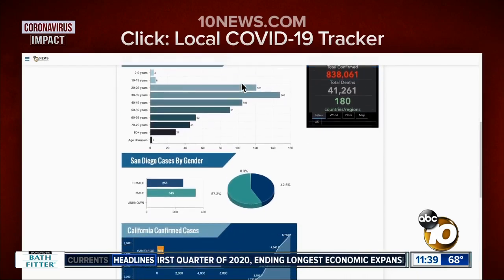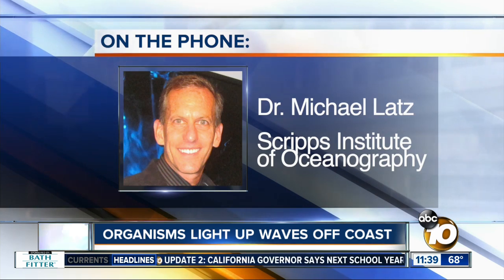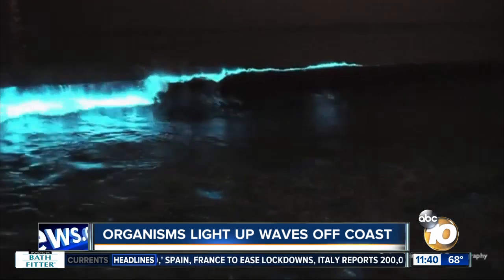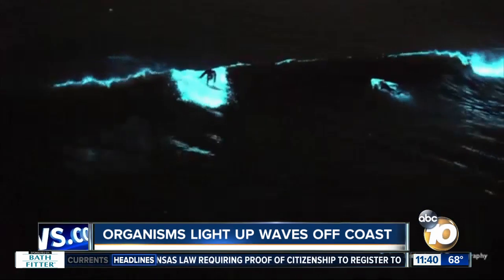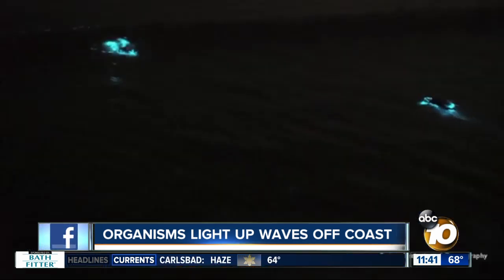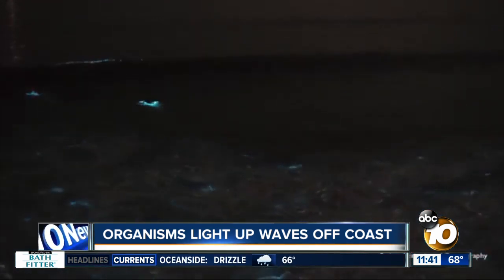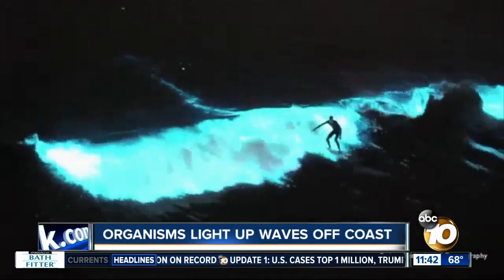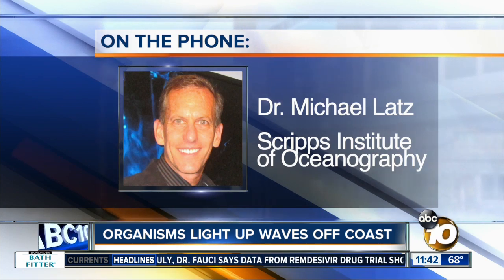Bioluminescence explained: How organisms light up waves off San Diego coast